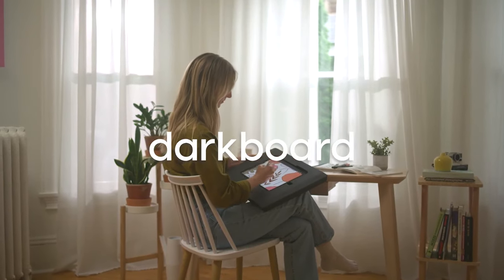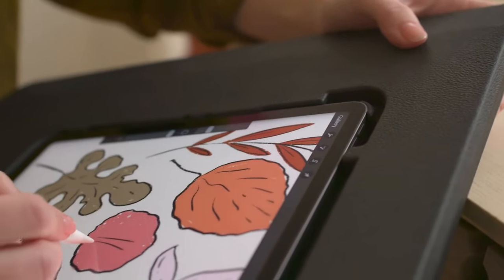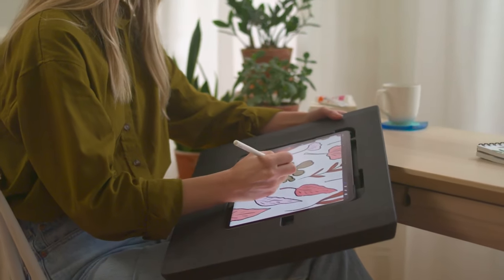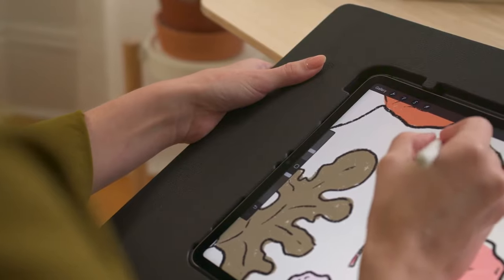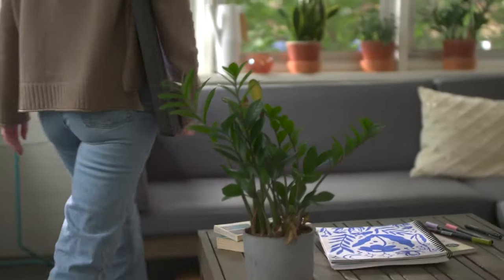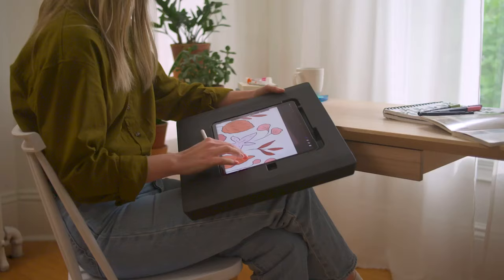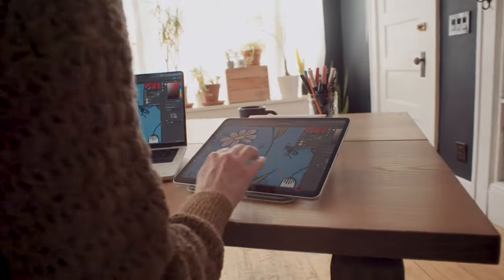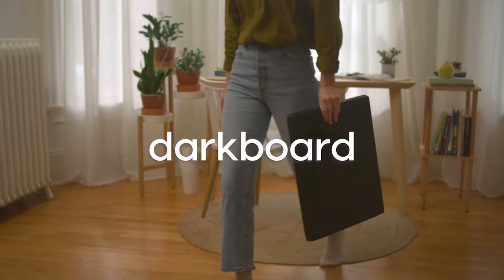A Kickstarter Project We Love: Darkboard: Ultralight Ergonomic Drawing Surface For Ipad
Darkboard: Ultralight ergonomic drawing surface for iPad
Draw comfortably on the couch, in bed, and on the go.